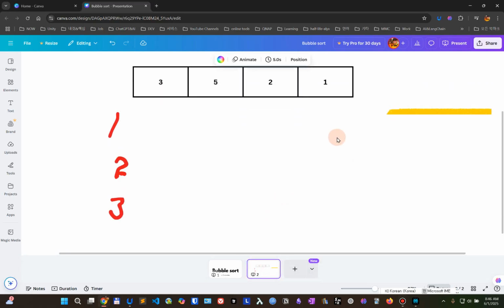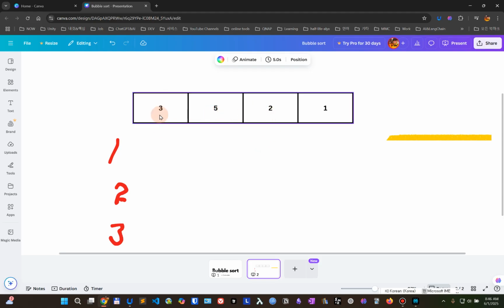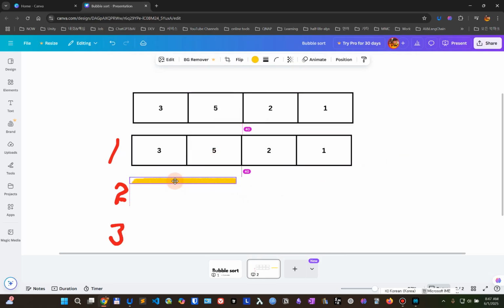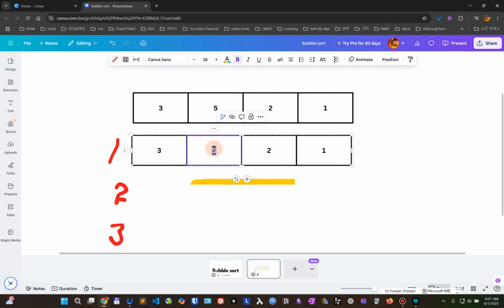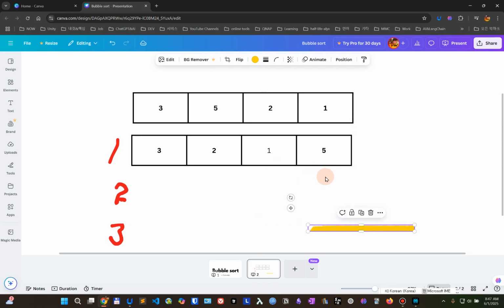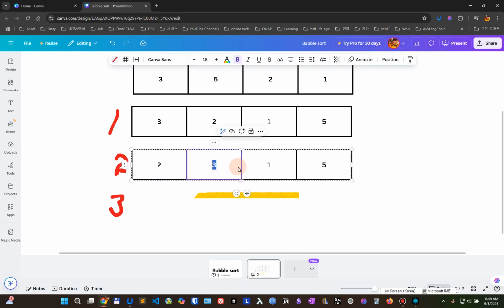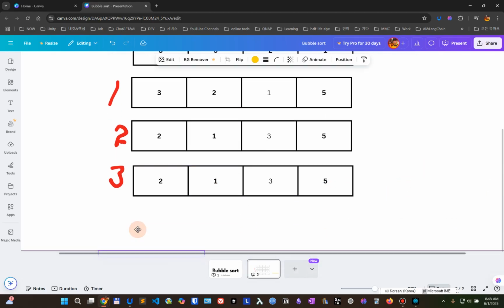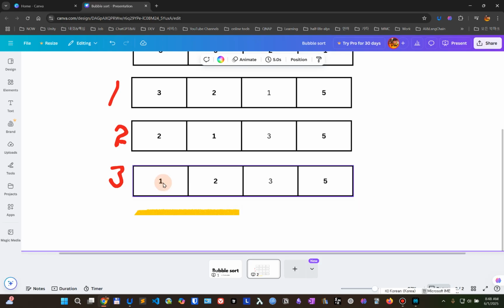Bubble sort in 3 minutes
A clear and simple explanation of how bubble sort works, including a step-by-step manual simulation for beginners!